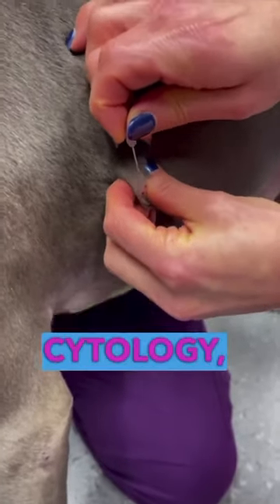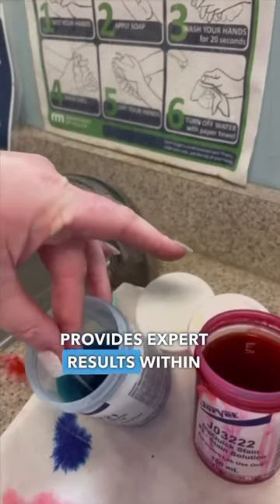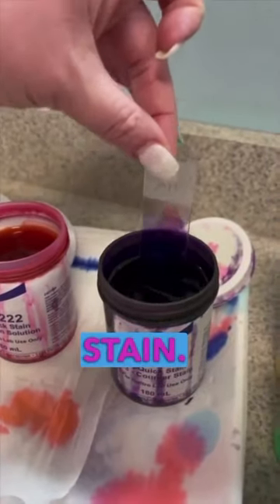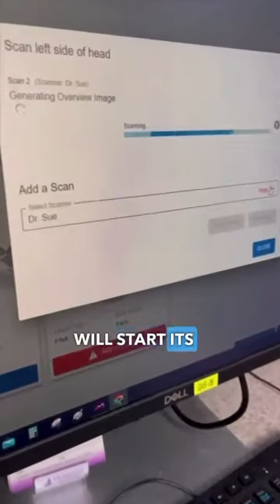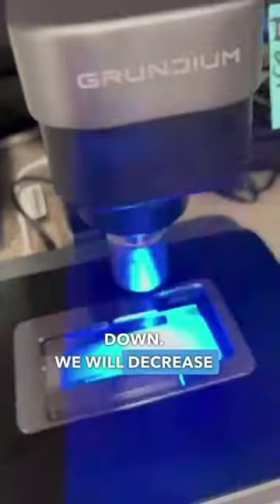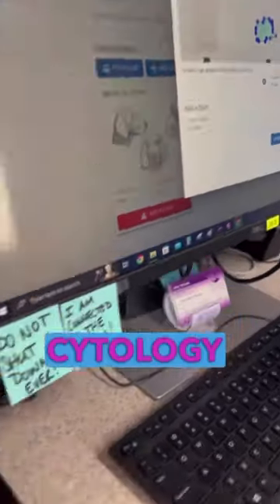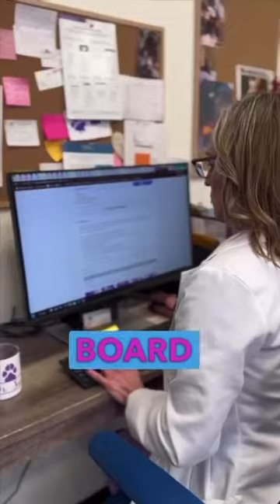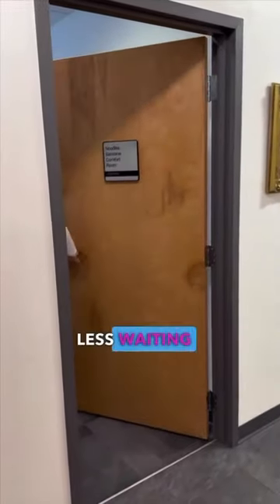Watch to learn how I use VETSCAN IMAGYST, the NEW in-house diagnostic point-of-care system by ZOETIS